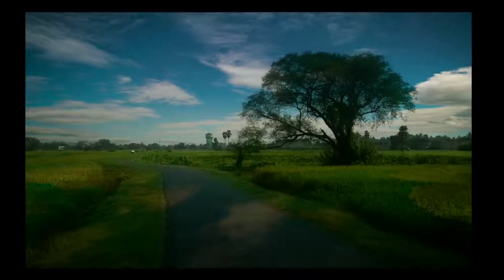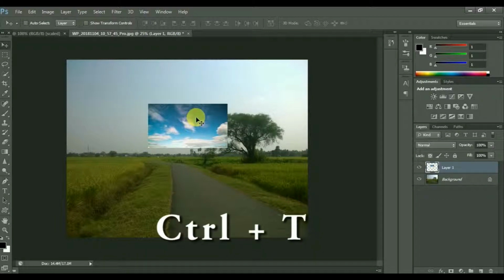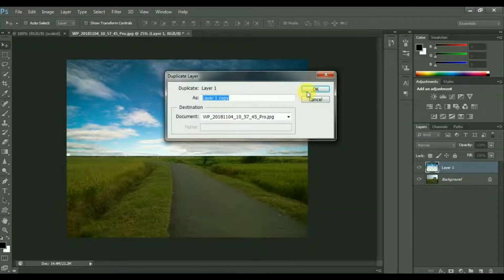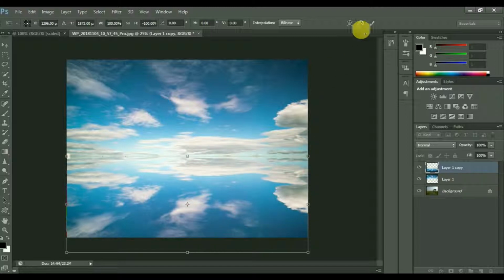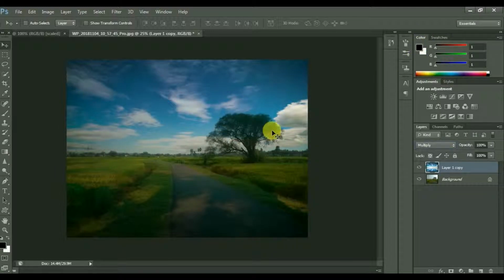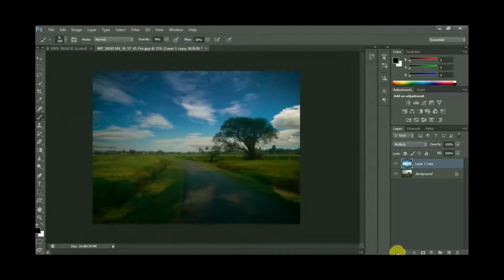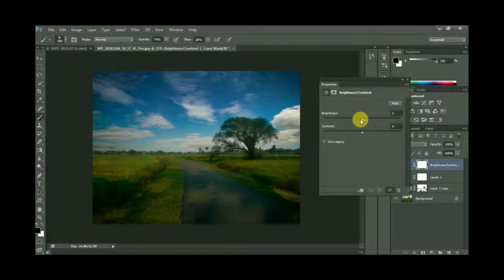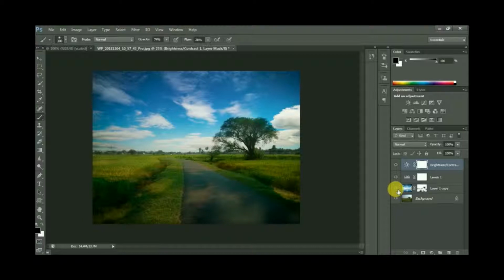How to change the sky in Photoshop CS6 Tutorial || Sky Replacement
Hello creative editors, Tech studio is greeting you to enjoy this short and simple video.
The video is based upon the sky replacement and make a boring sky so classy and energetic as well as beautiful.
I am using Adobe Photoshop CS6 in my PC as a windows system.